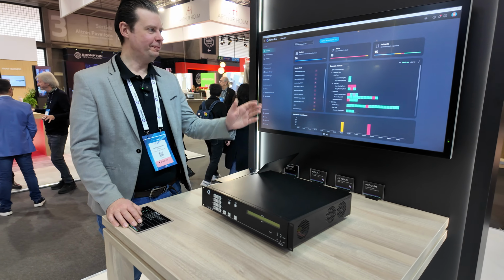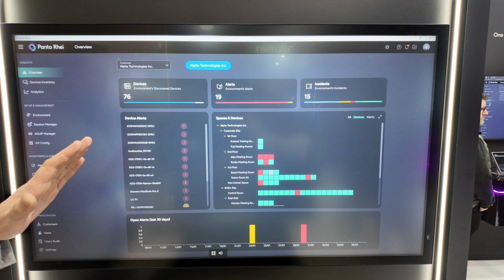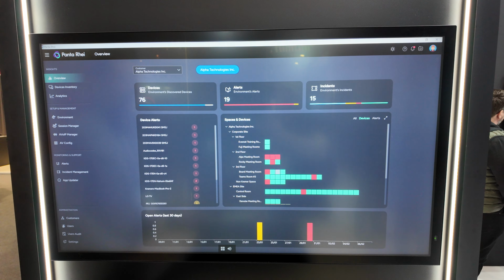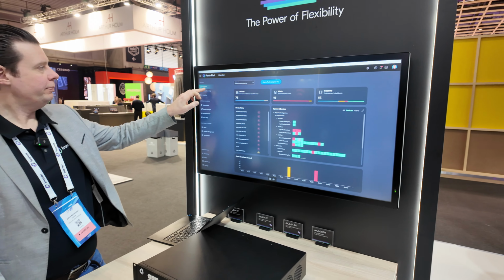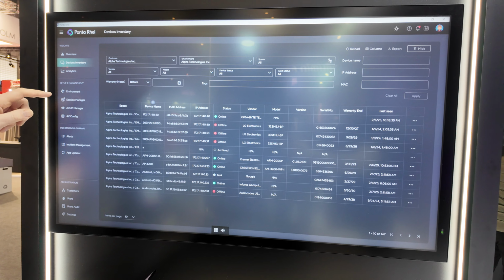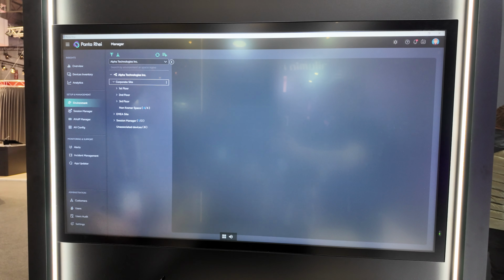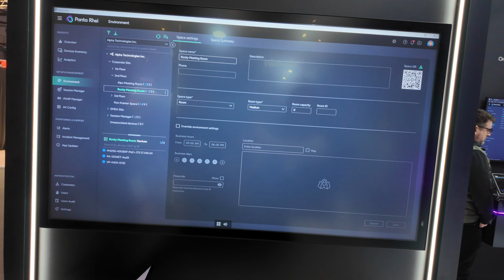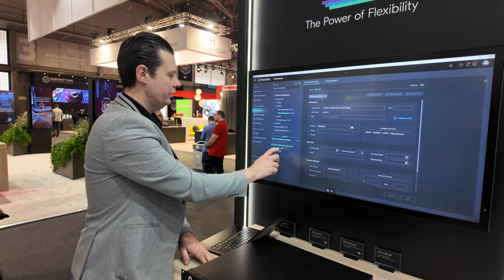ISE 2025 - Kramer Panta Rhei AV Monitoring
Janne from Kramer introduces Panta Rhei, an AV monitoring and management platform designed to streamline device oversight and maintenance in professional AV environments. The platform provides a centralized dashboard where users can view all connected devices, track alerts and incidents, and navigate through hierarchical environments such as campuses, buildings, floors, and individual rooms.

Panta Rhei offers comprehensive device inventory management, displaying key details such as online/offline status, IP and MAC addresses, firmware versions, serial numbers, and warranty information. Users can filter and search devices for quick access to specific assets. The environment view allows administrators to drill down from a high-level organizational structure to individual rooms, where all connected AV devices are listed and monitored.

For deeper diagnostics, Panta Rhei enables remote access to devices, regardless of manufacturer, providing a seamless way to troubleshoot and manage network switches, amplifiers, projectors, and matrices. Alert management features allow users to track historical data, identify recurring issues, and manage incident resolution. Firmware updates are currently supported for Kramer devices, with future updates planned to include third-party brands.

The platform also introduces Microsoft Teams Room support, with Zoom Room integration planned for future development. These features will allow IT and AV teams to monitor meeting room technology and ensure system reliability across large-scale deployments.

0:00 Introduction
0:01 Panta Rhei Overview and User Dashboard
0:22 Device Inventory and Monitoring Features
1:20 Organizational Structure: Campus, Floor, and Room Levels
2:07 Room-Level Device Management and Remote Access
3:02 Alert and Incident Tracking
3:10 Firmware Updates and Future Third-Party Support
3:30 Projector and Teams Room Integration
3:47 Upcoming Zoom Room Integration

This presentation was delivered to the team from NTNU Section for Teaching, Learning and Digital Services.